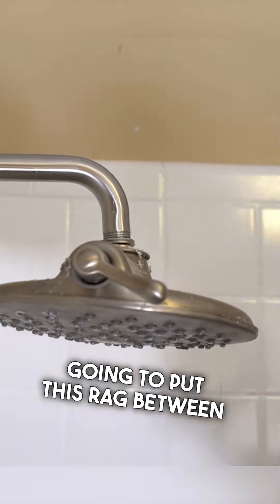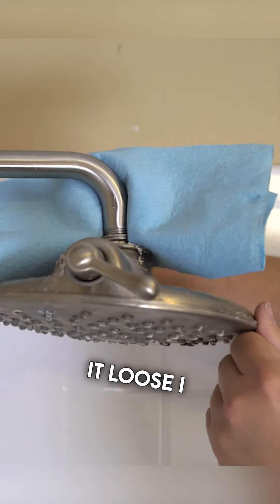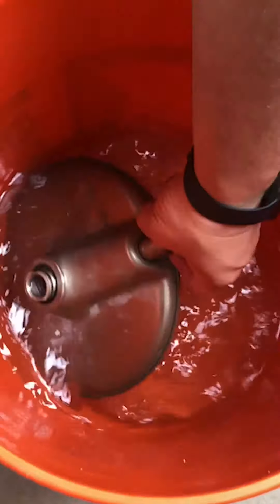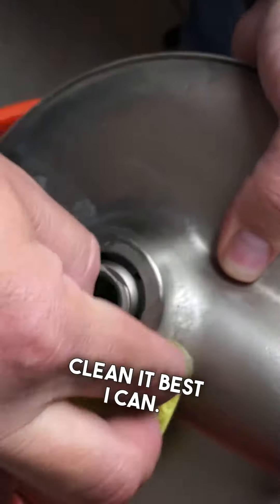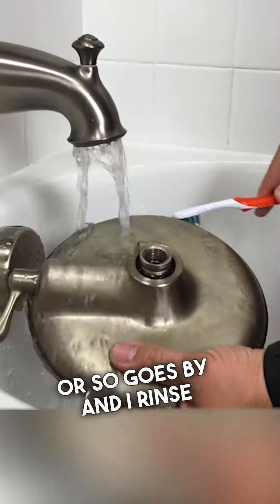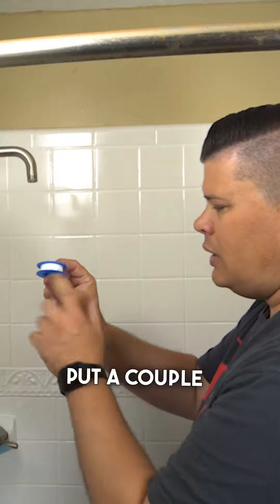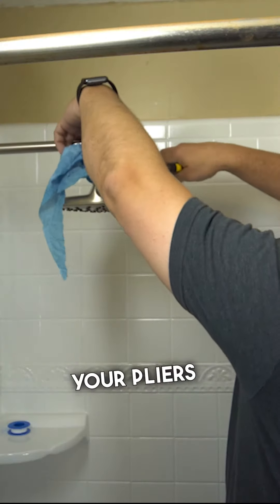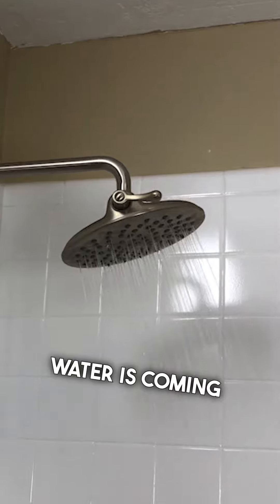How to clean your Shower Head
When was the last time you cleaned your shower head?? 🤔

Try this the next time you need to clean your shower head! 🚿